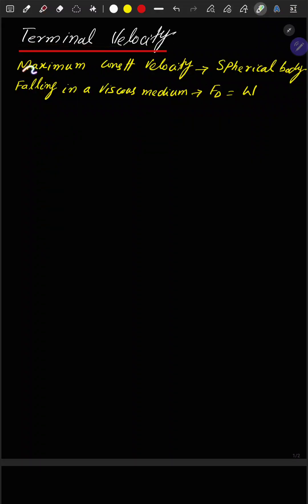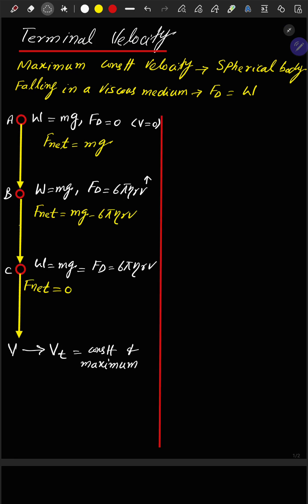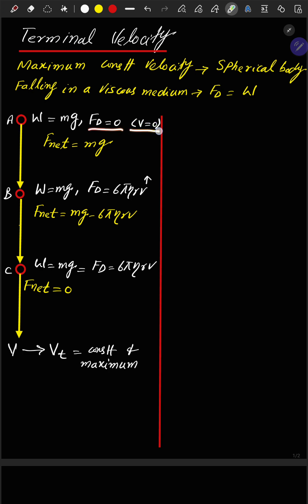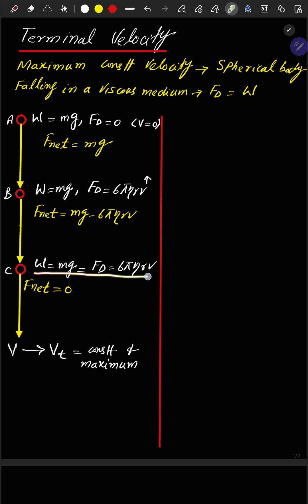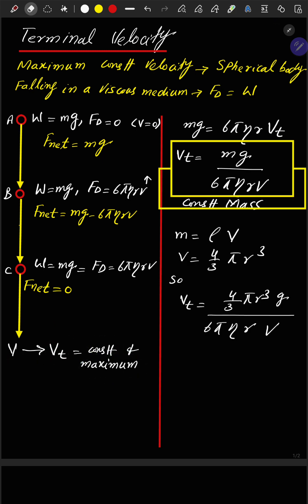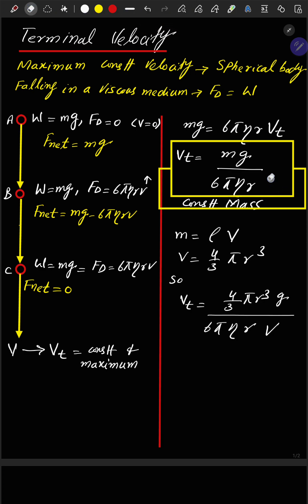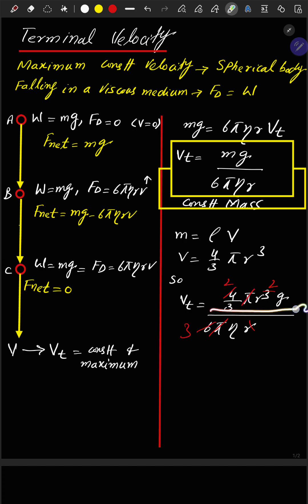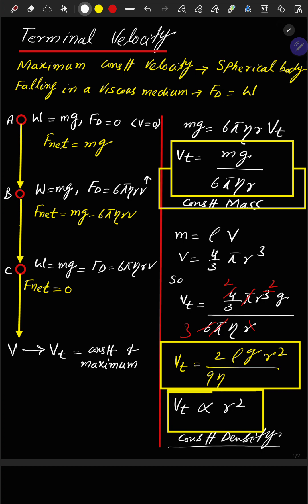Why Objects Stop Accelerating?|Terminal Velocity Explained in Seconds!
What is terminal velocity?
Why does a falling object stop accelerating after a certain point?

In this quick physics short, learn the fascinating concept of terminal velocity — the constant speed a falling object reaches when air resistance balances gravity!

📌 For MDCAT, ETEA, and college physics students
📌 Perfect for conceptual clarity in under 60 seconds!

Physics & Science Core

English-Speaking Country Target

Trending & General Reach

YouTube Shorts Algorithm Boosters

Physics Topic-Specific (for when you do topic-based shorts)